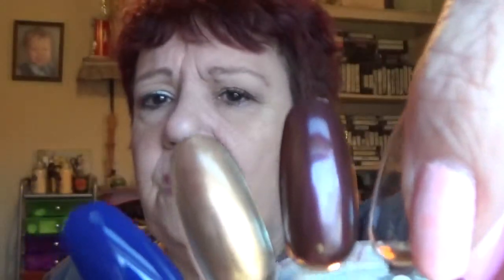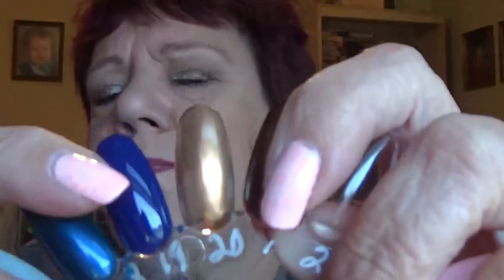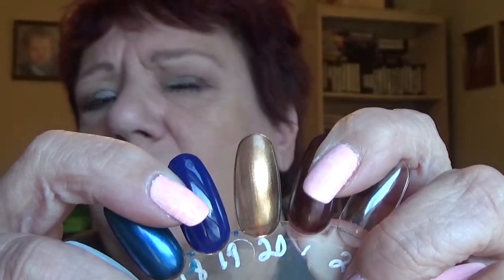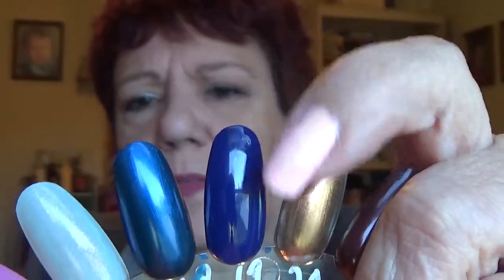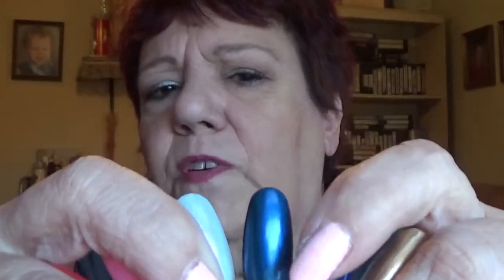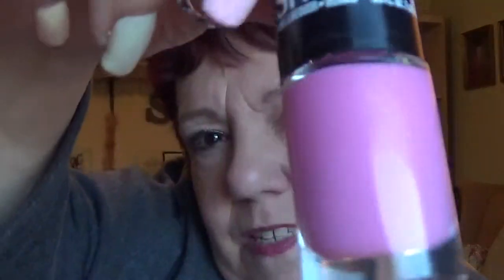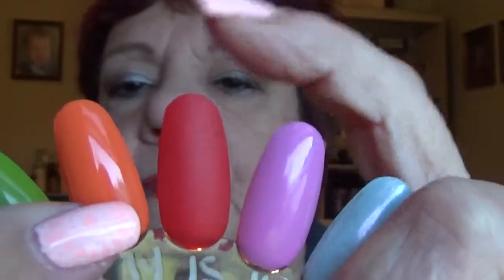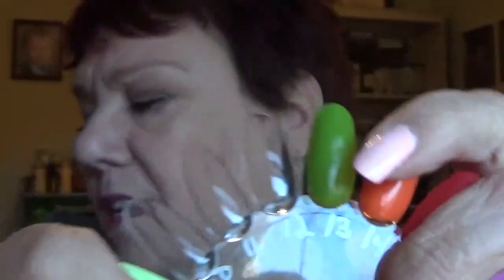maybelline color show polish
nail polish and nail stamping hauls and tutorials